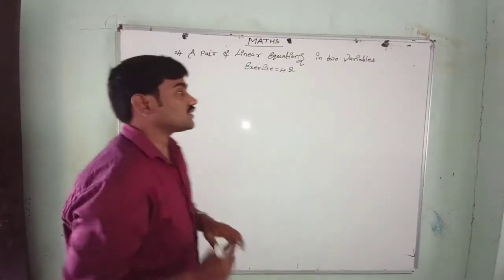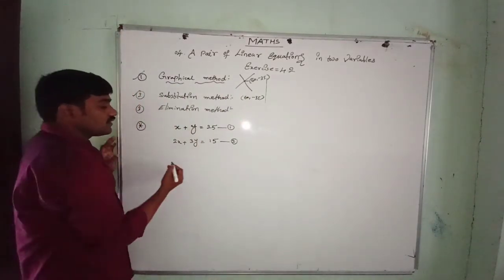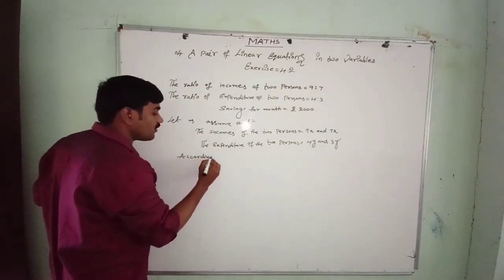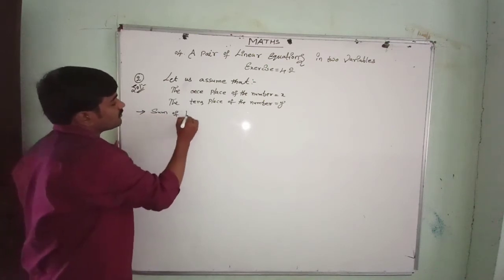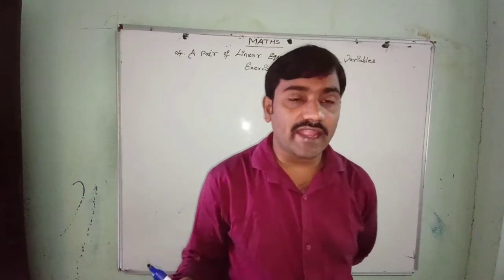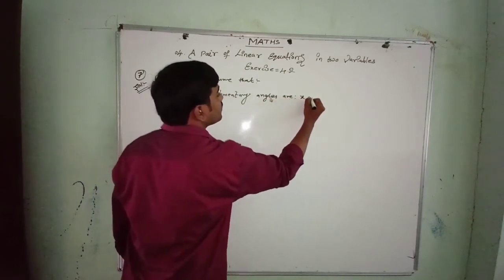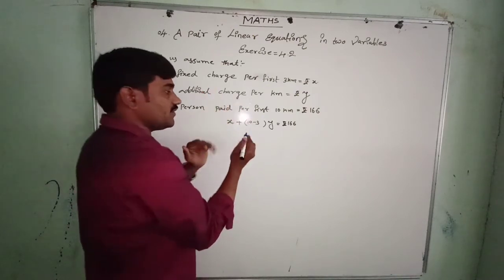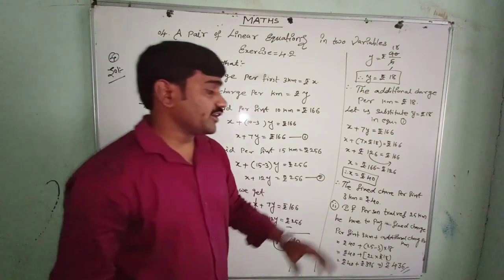Exercise=4.2 Part -1 {A pair of linear equations in two variables}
In this video i have explained 10th class 4th chapter that is a pair of linear equations in two variables in that exercise 4.2 some problems